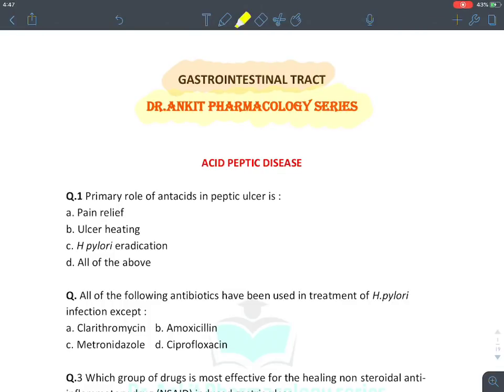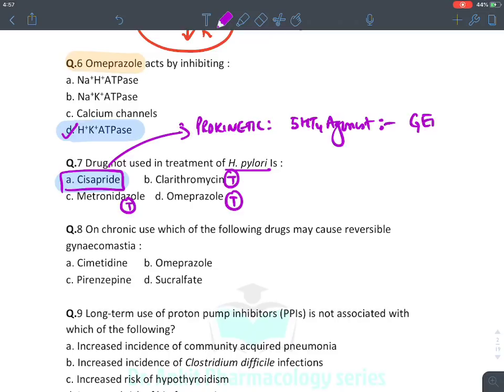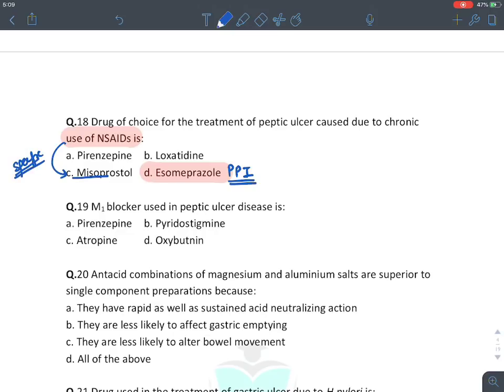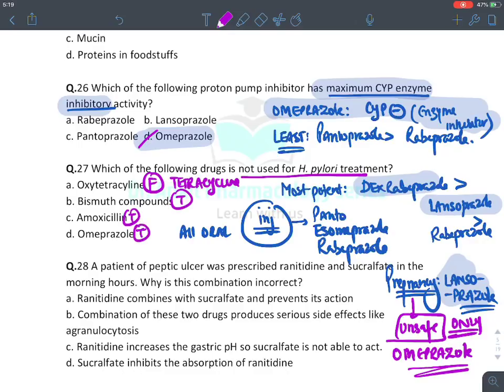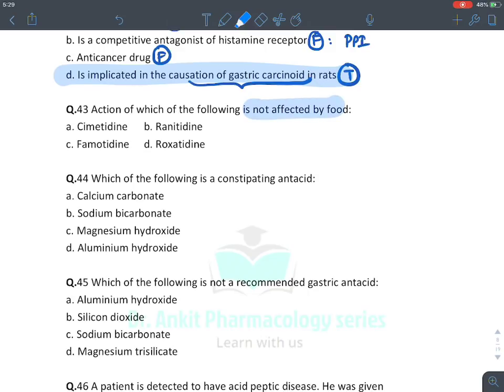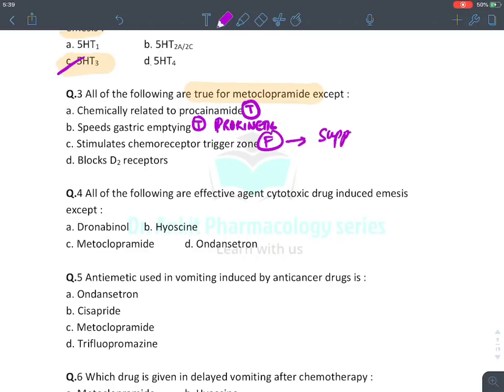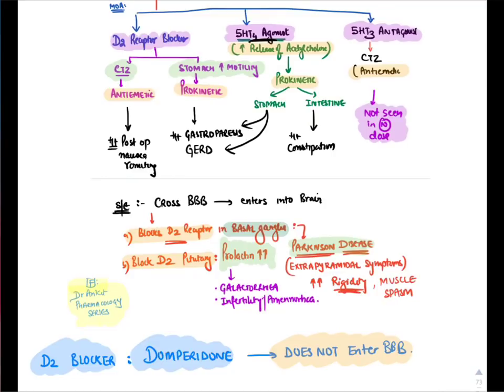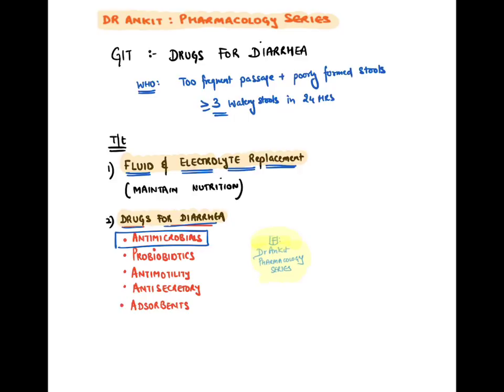MCQ revision : Gastrointestinal system